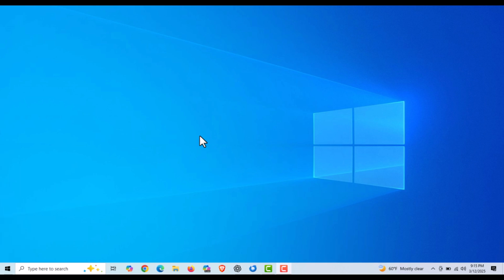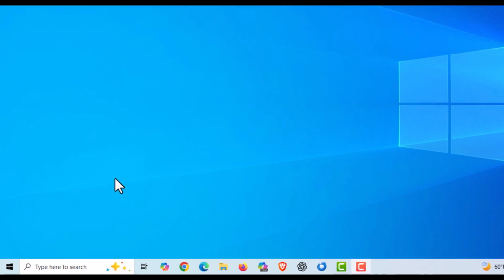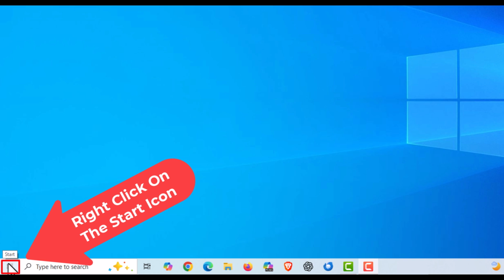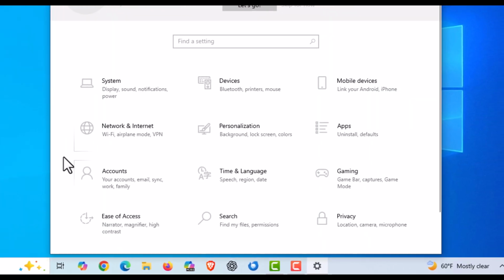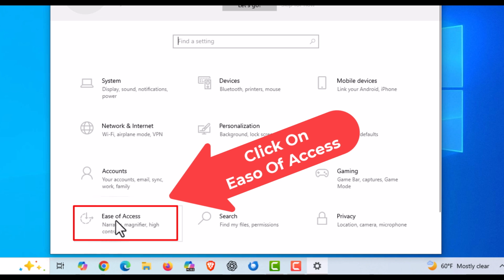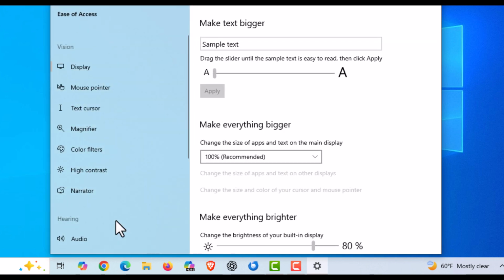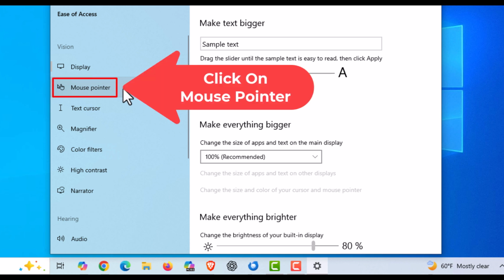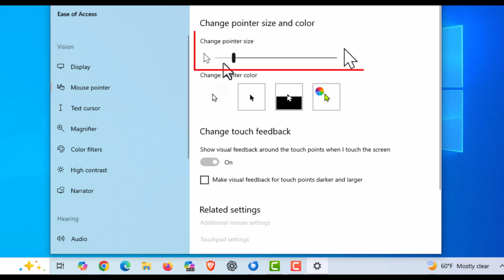How To Change The Mouse Pointer Size in Windows 10 | Quick and Easy Guide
Want to make your mouse pointer bigger or smaller in Windows 10? In this quick and easy tutorial, I’ll show you how to adjust the mouse pointer size to better suit your needs. Whether you need a larger cursor for better visibility or prefer a smaller one, this guide will walk you through the simple steps to customize it in Windows 10 settings.

Simple Steps
1. Right click on the "Start Icon" and choose "Settings".
2. In the dialog box that opens, click on "Ease Of Access".
3. In the left side pane, click on "Mouse Pointer".
4. Under "Change Pointer Size", move the slider to change the size.

Chapters
0:00 How To Change The Mouse Cursors Size in Windows 10
0:27 How To Open Settings In Windows 10
0:49 Click On Ease Of Access
0:54 Click On Mouse Pointer
1:04 Move The Slider To Change The Pointer Side In Windows 10